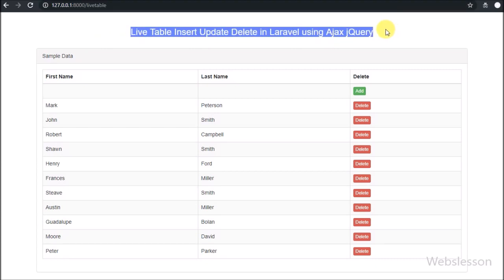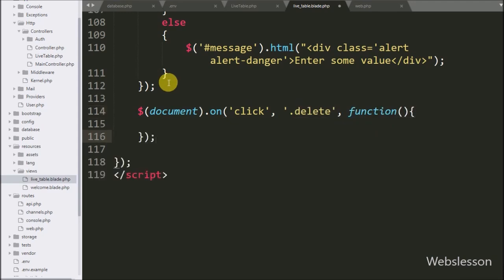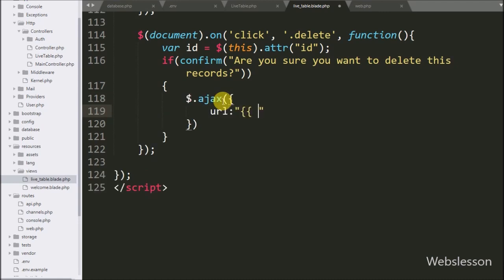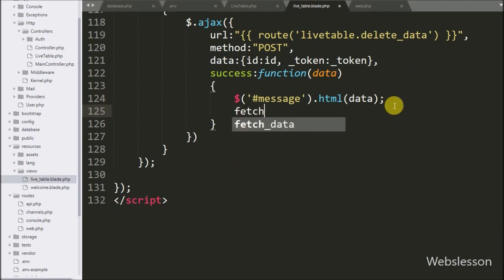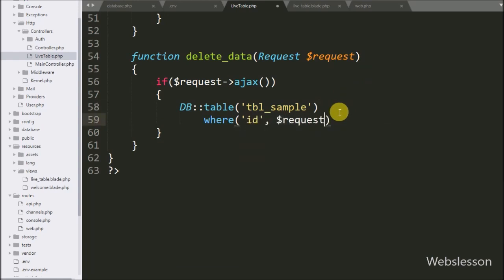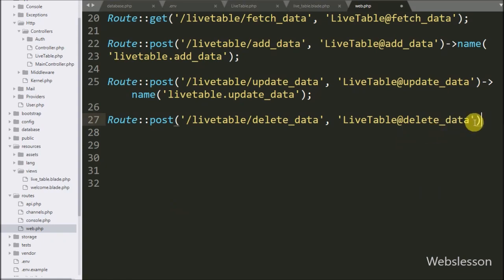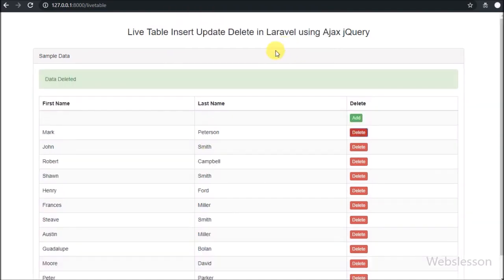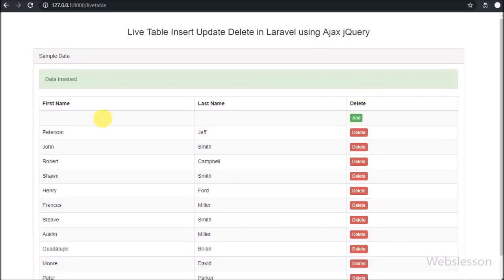Live Table Insert Update Delete in Laravel using Ajax jQuery - 4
Original video source:
Tumblr How to delete mysql records in Laravel using Ajax. How to delete data using Ajax in Laravel. How to delete data from table in Laravel. How to use Ajax in Laravel for delete data. How to make Ajax Crud application in Laravel.